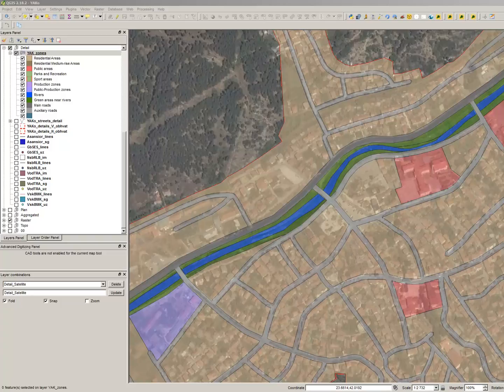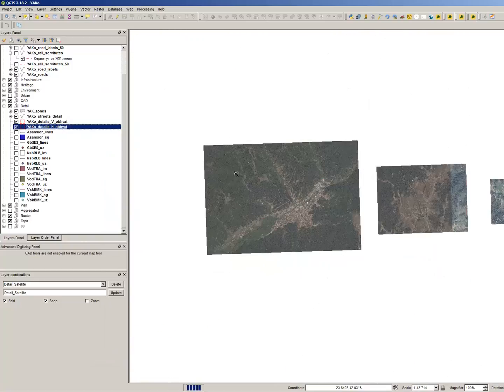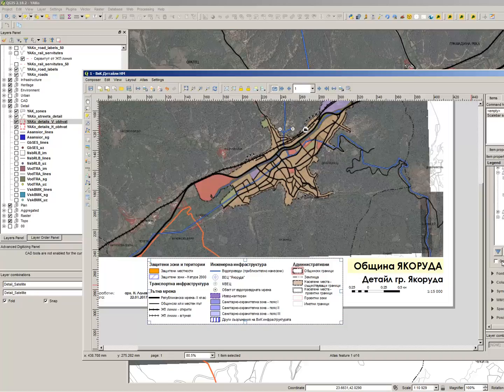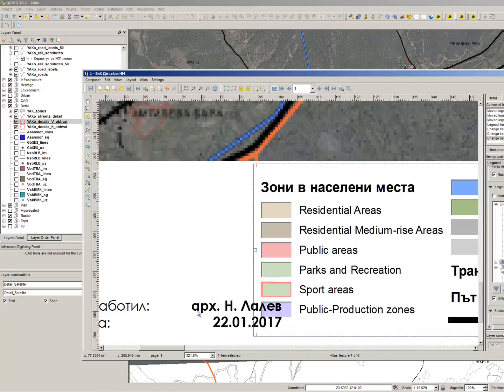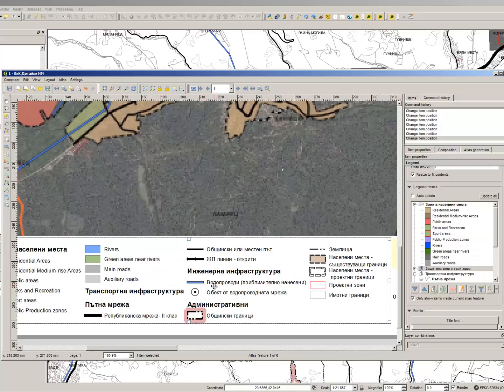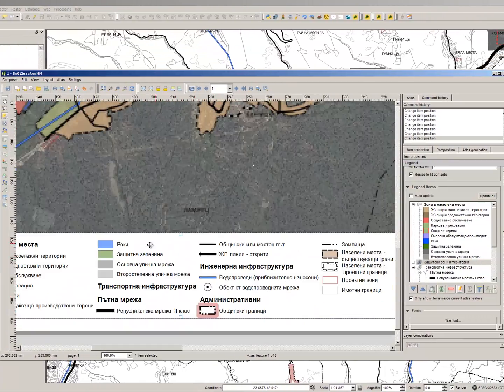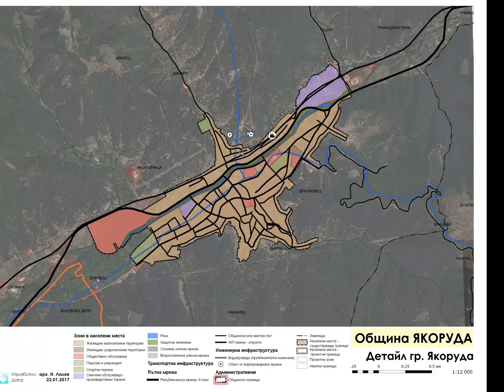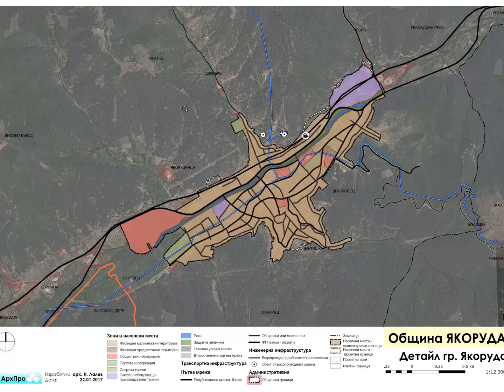How to create Details in QGIS (4/4)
In this series, we will describe the whole process of making a detail in QGIS.
First part:
-Layer combinations
-Symbology of satellite maps
-Determining the extents.
Second part:
- Digitizing streets
- Modifying existing roads
Third part:
- Classifying streets
- Buffer based on
- Drawing zones
- Modifying existing zones
Fourth part:
- Setting the Atlas for the drawing
- Composer and Export
В това видео показваме процесът от А до Я на това как да се генерират детайли в QGIS на населени места.
Първа част:
-Слоеви комбинации
-Симбология на ортофото изображенията
-Определяне на обхвата
Втора част:
-Дигитализиране на улици
Коригиране на съществуващи улици
Трета част:
-Класифициране на пътищата
- Буфер около улиците в зависимост от класа им
- Очертаване на зониране
Четвърта част:
-Задаване на атлас
- Композиране и експортиране
Author/Автор: Nicola Lalev from ArchPro
Date/Дата: 29/01/2017
Programs used / Използван софтуер:
-QGIS 2.18